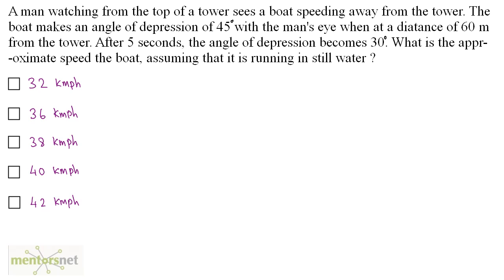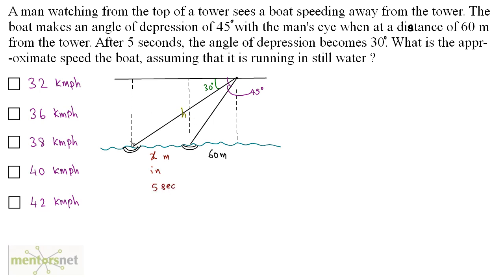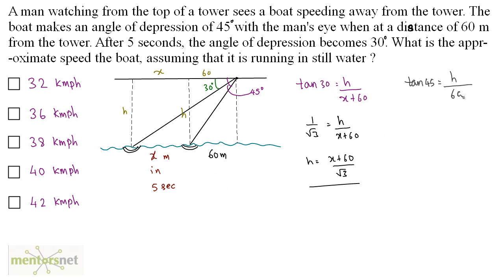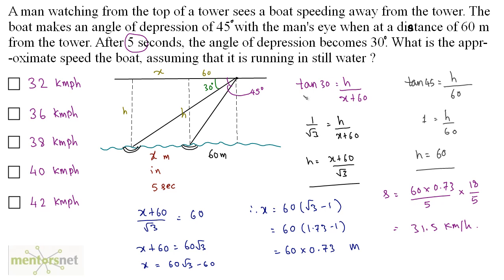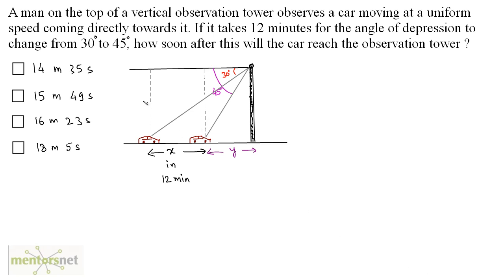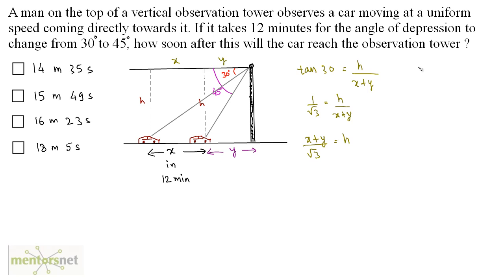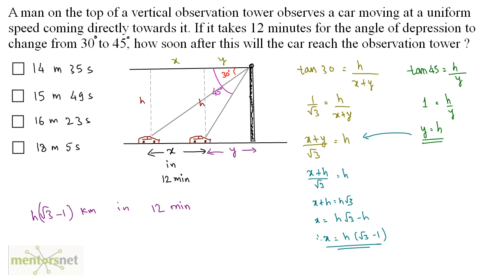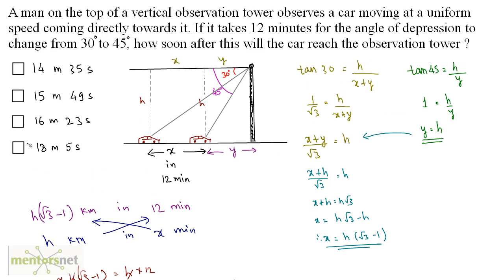QT 202 Question Set 3 on Height and Distance